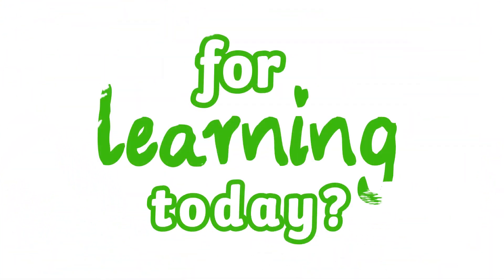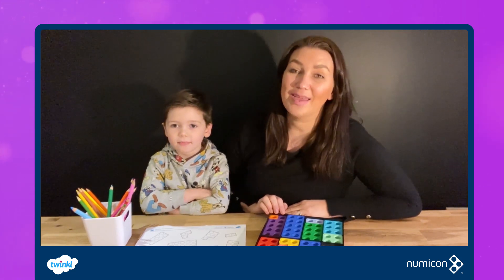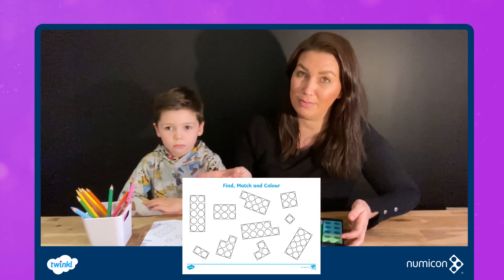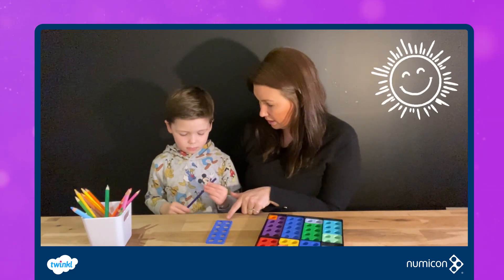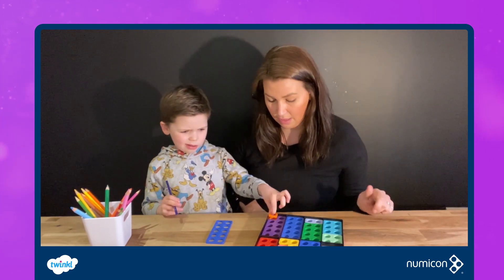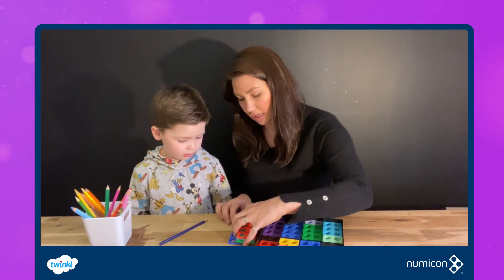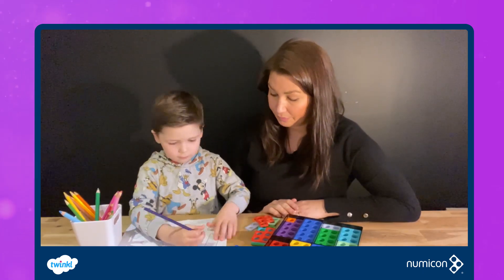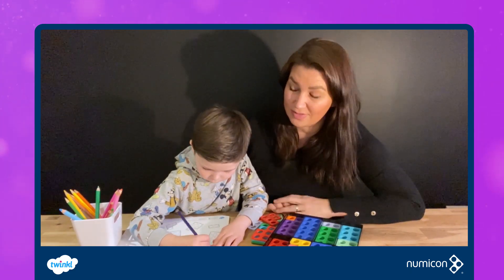How to Use Numicon at Home - Find, Match and Colour ft. PlayHOORAY | Twinkl Kids Tv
We've teamed up with @playHOORAY!  and Numicon to give you some great tips on how to use Numicon at home! You can even find a special Numicon offer in the description below!
In this third video, Claire and Mason try out a really fun find, colour and match activity.

This is just one example of how you and your child can enjoy using Twinkl resources with Numicon at home to practise maths skills including shape matching and recognition, counting, spatial awareness and more!